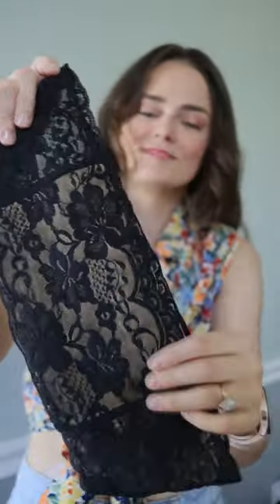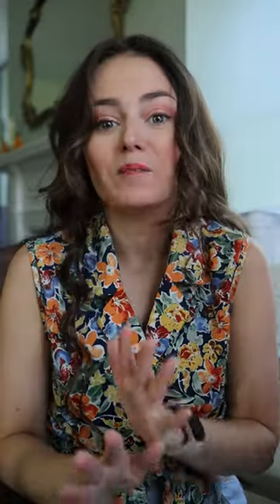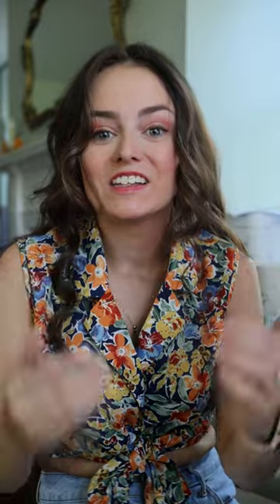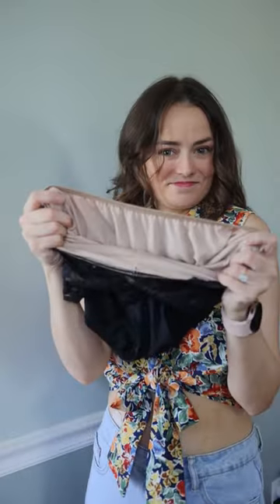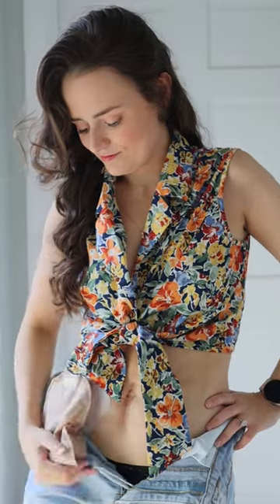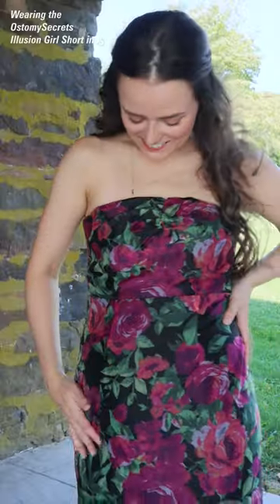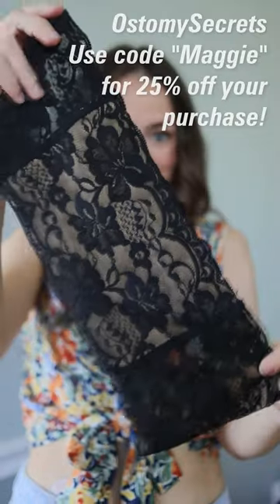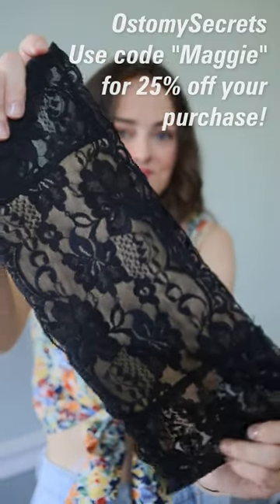Wedding Guest Dresses with an Ostomy | Let's Talk IBD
When you accidently buy the slim-fitting dresses with a misbehaving ostomy, what do you do? You rely on OstomySecrets to save the day!

Watch to see how the OstomySecrets wraps and underwear can disguise a full ostomy bag under slim-fitting clothing. I can’t wait to eat, drink, and dance the night away without a worry!

𝙒𝙤𝙣𝙙𝙚𝙧 𝙬𝙝𝙖𝙩 𝙄 𝙪𝙨𝙚 𝙛𝙤𝙧 𝙢𝙮 𝙫𝙞𝙙𝙚𝙤𝙨?
◈ Vlogging Microphone
◈ Sit-Down Filming Mic

◈ Amazon Favorites

*This video is not meant to diagnose or treat any illness or condition. Please ALWAYS refer to your physician for medical care.

Hi, I'm Maggie and I have Crohn's disease. I am thrilled to be here sharing my personal experiences with Inflammatory Bowel Disease as well as living with an ostomy. I'm proud to share a little bit from a clinical experience as well, having worked as a GI pediatric nurse and ostomy telehealth nurse. I am so glad you are here. ♥